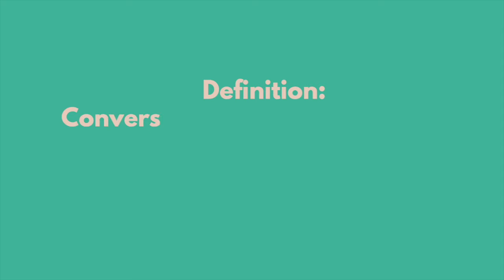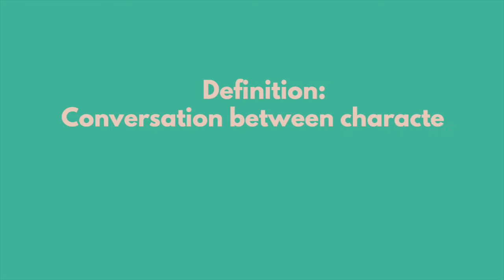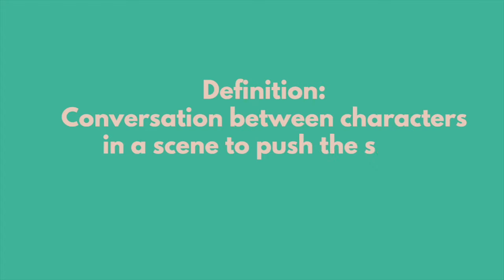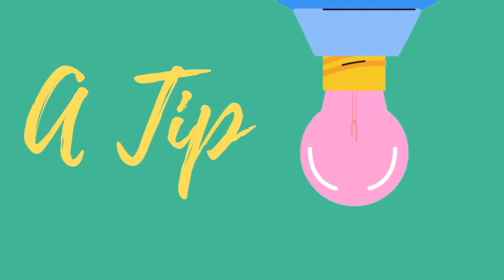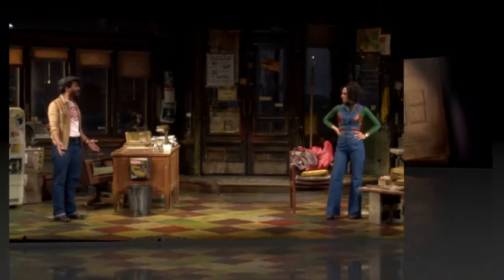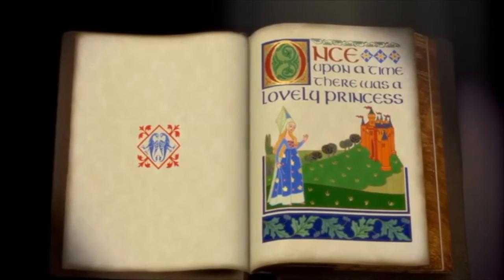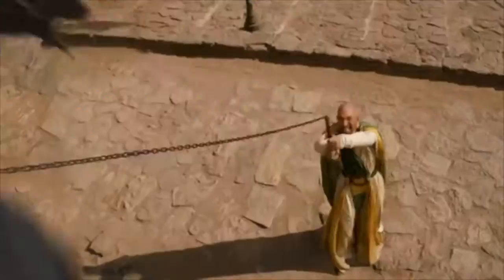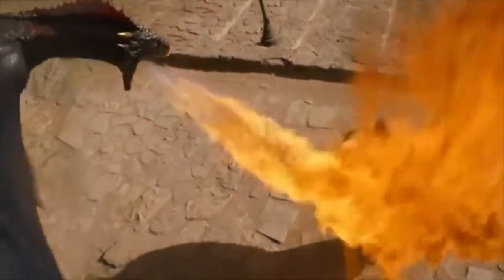Who TF has Time for Film School? Elements - Dialogue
Who TF has time for Film School? Most of us don't. So let's learn the foundations of screenwriting in less than 2 minutes. Learn to tell impactful stories and write great screenplays by learning screenplay structure from our CEO and Head Consultant Shannan E. Johnson of The Professional Pen.

Today, we're tackling DIALOGUE. Sometimes we get overly excited about our characters speaking their minds and forget that filmmaking is visual medium. Learning to handle dialogue with nuance will develop your scriptwriting skills and make you a more confident storyteller.

Film and TV Examples:
Friends starring Jennifer Anistan
Varsity Blues starring James Van Der Beek
Family Reunion starring Tia Mowry-Hardrict

Screenwriting for beginners to professional writers.

Wanna learn screenplay structure with The Professional Pen?